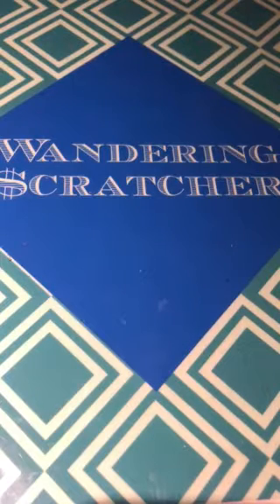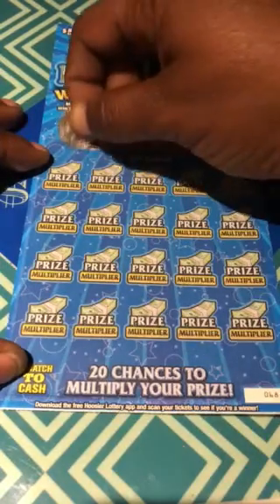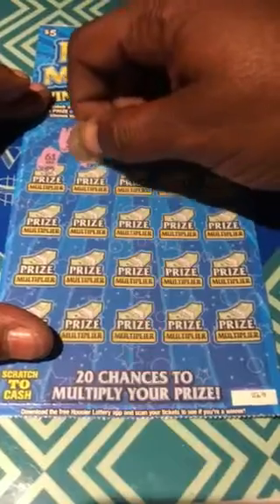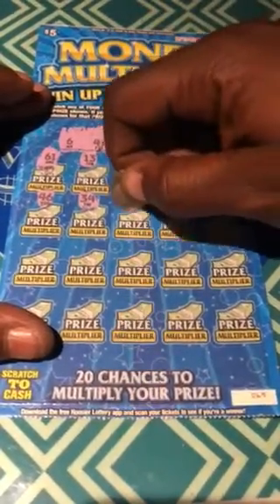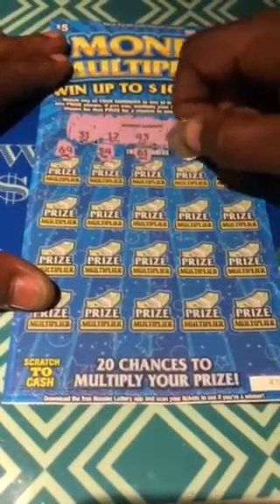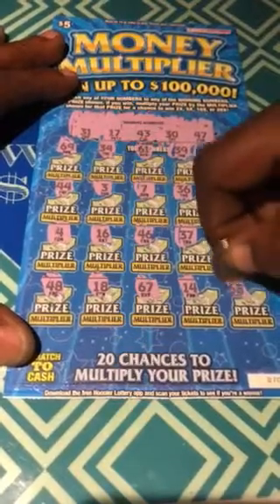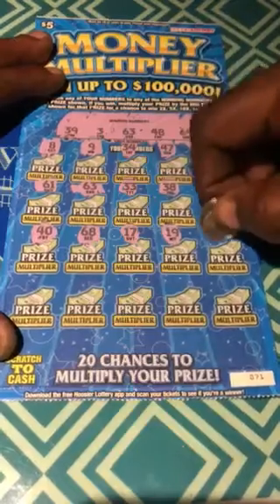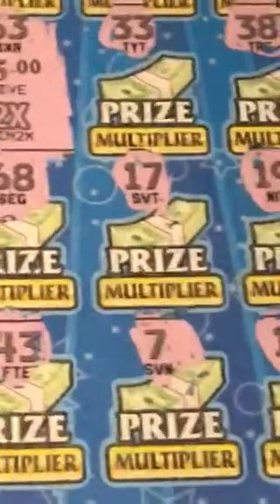New IN tickets